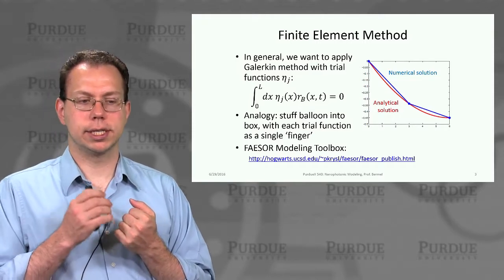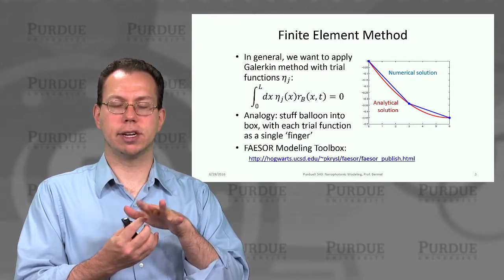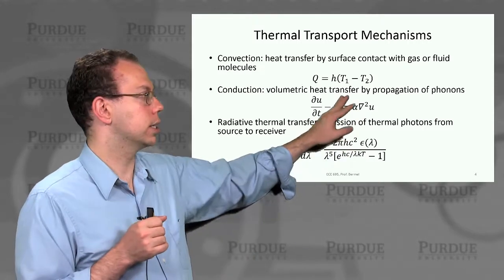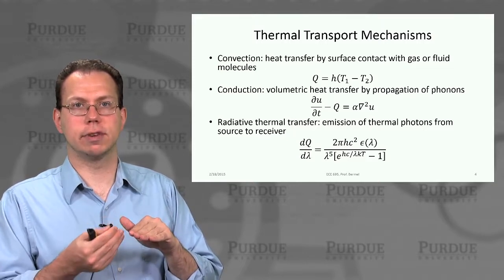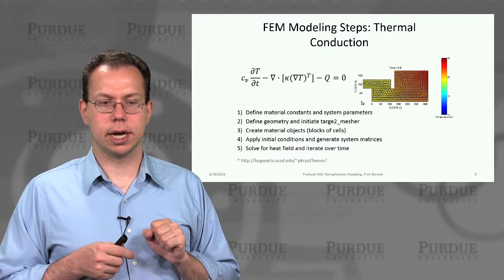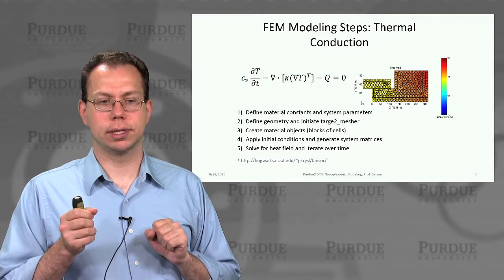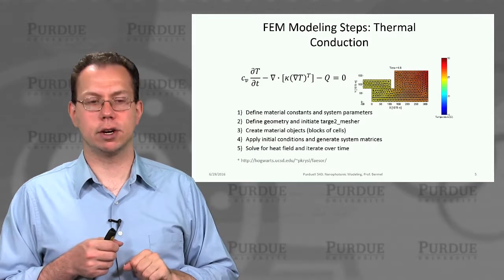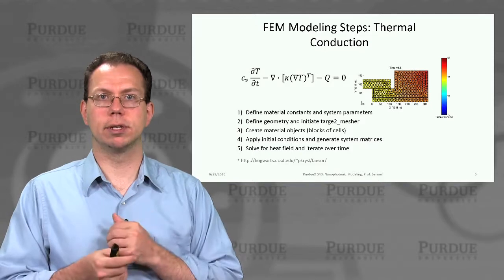nanoHUB-U Nanophotonic Modeling L4.22: Summary & Conclusions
Table of Contents:
00:00 Lecture 4.22: Summary & Conclusions
00:13 Photonic Cavity Lasing
02:09 Finite Element Method
03:44 Thermal Transport Mechanisms
05:50 FEM Modeling Steps: Thermal Conduction
06:32 Selective Thermal Radiation Enabled by 2D Photonic Crystals
07:18 Optimizing Thermal Emission with Integrated Filters